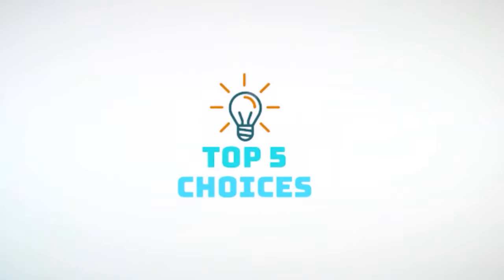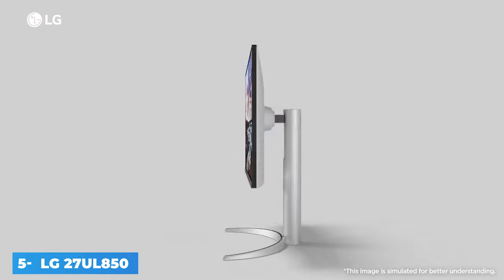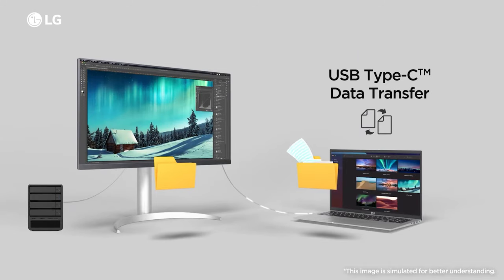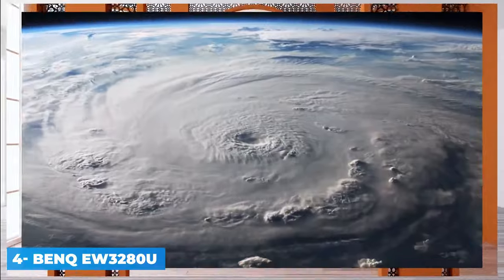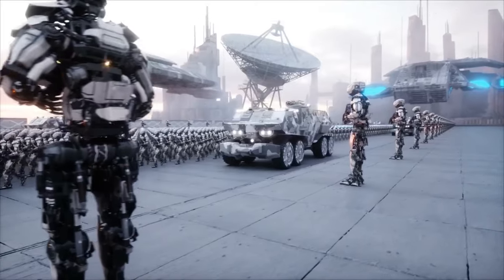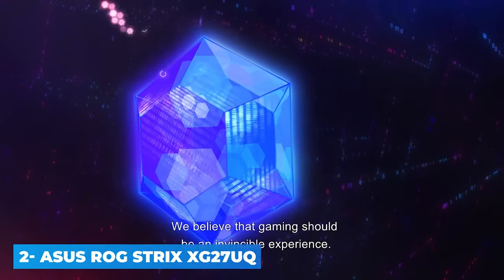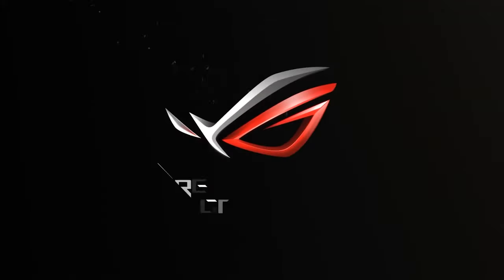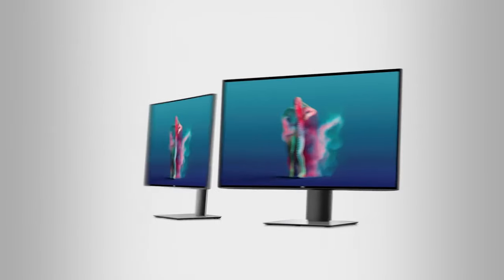TOP 5 Best 4K Monitor (2021)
In this video We will help you to find TOP 5 Best 4k Monitor (2021)
available in the Market. If you find this video helpful.